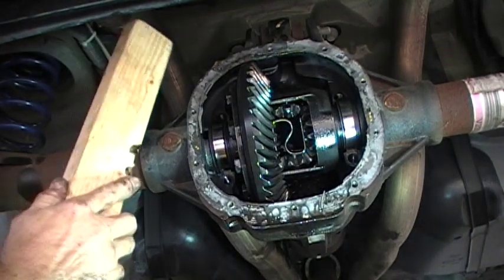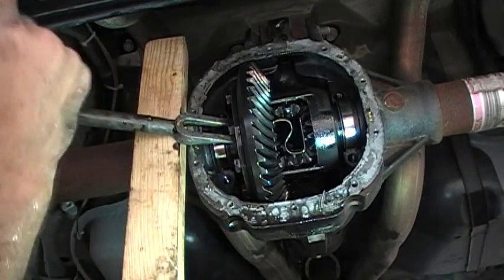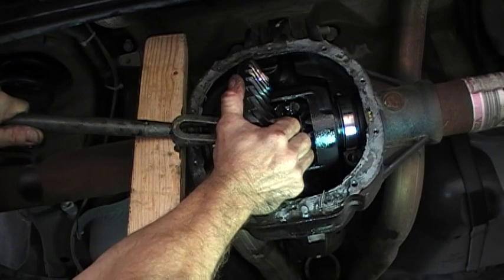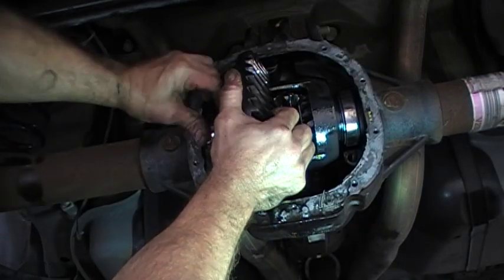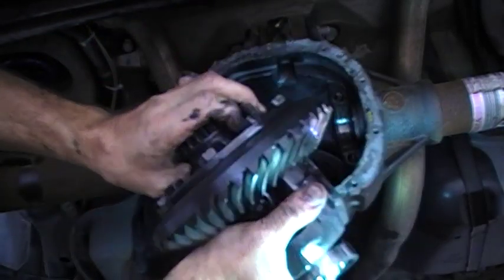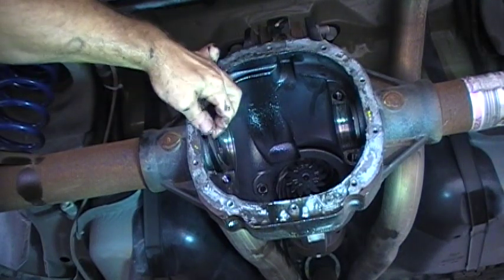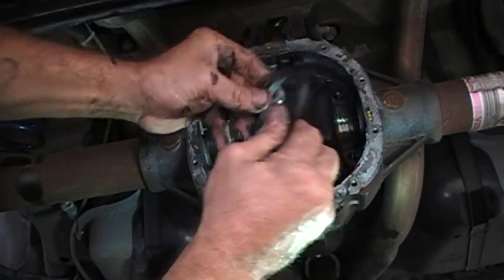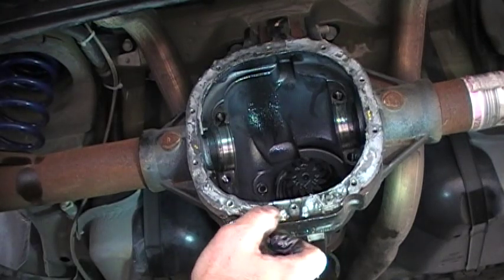HpVideo.Org Ford 8.8 Rear Differential Removal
The old ring gear and differential comes out easily with some gentle prying.